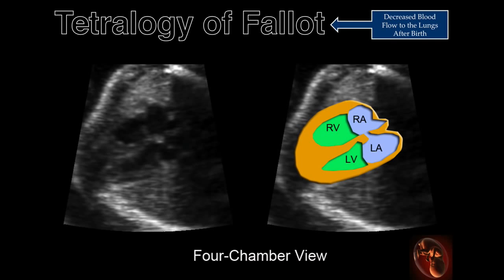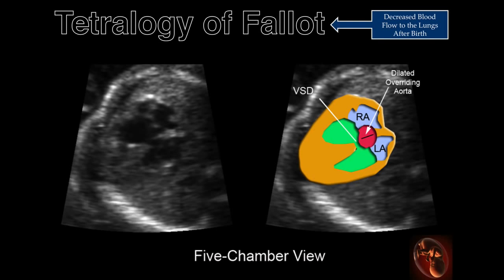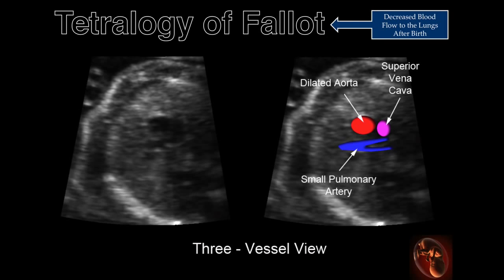Tetralogy of Fallot tứ chứng fallot - Siêu âm thai - Bs Giáp Hoàng Anh chia sẻ!